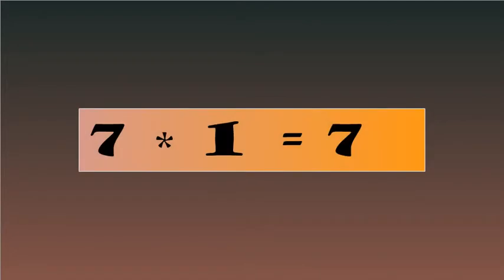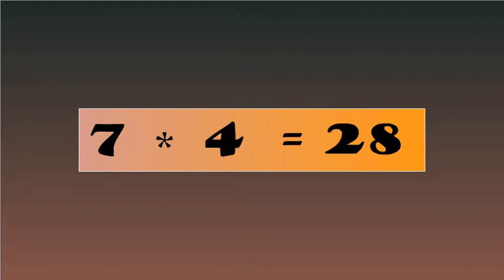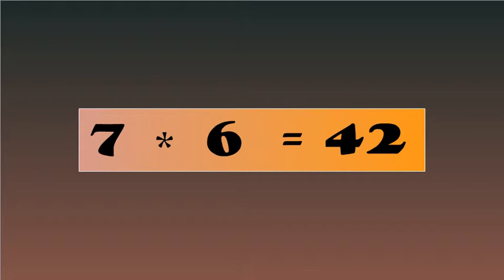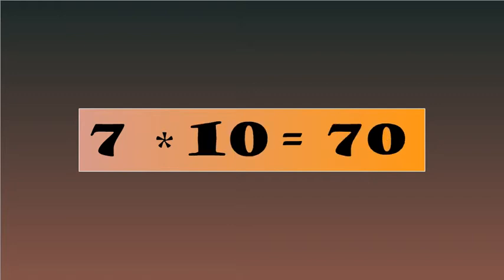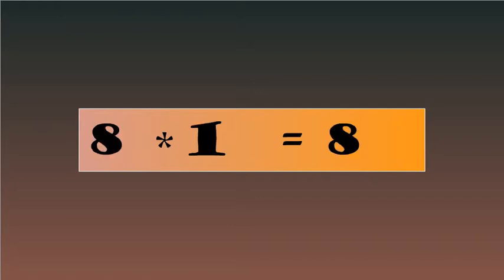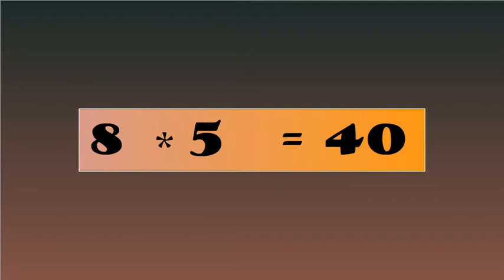7, 8 TimesTable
Hi Friends ,
This video is made in adobe flash pro cs 6,
This is the interesting way to learn the times tables.
I hope you like and enjoy it.